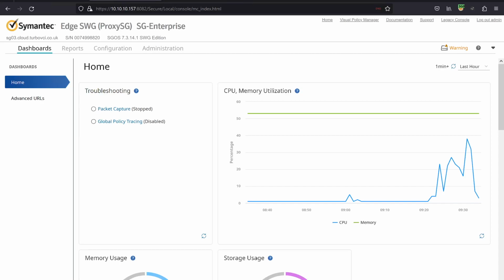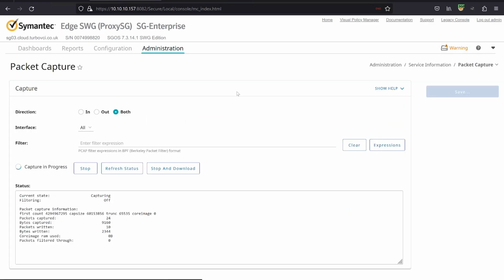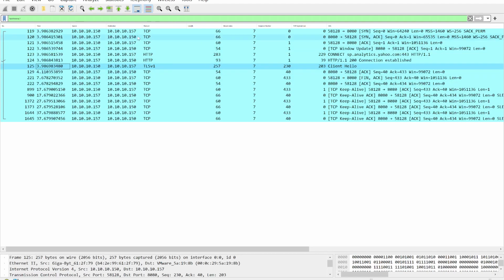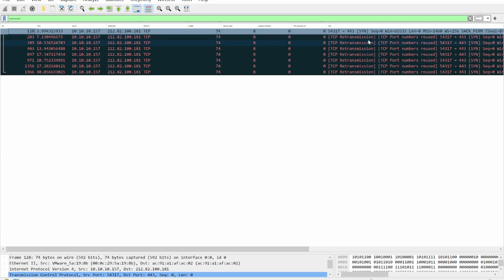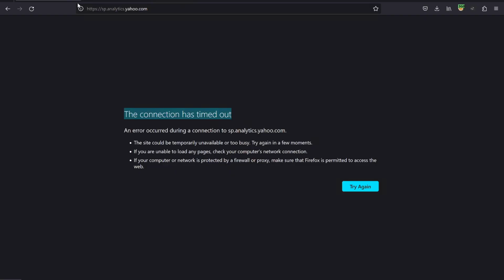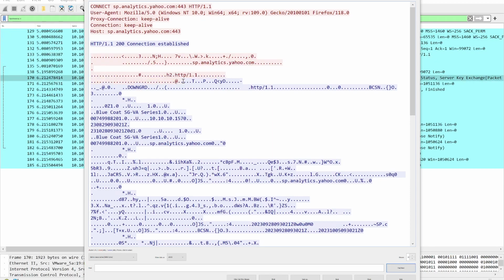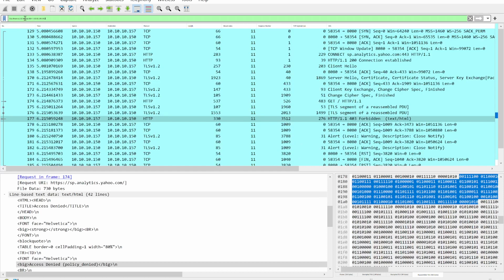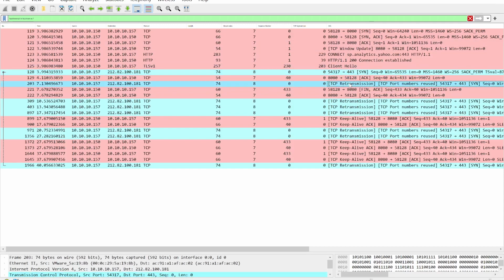RST vs DROP and force_deny/exception on ProxySG 7.3.14.1